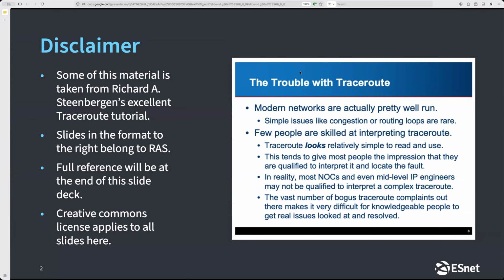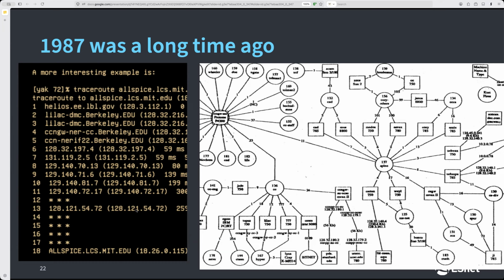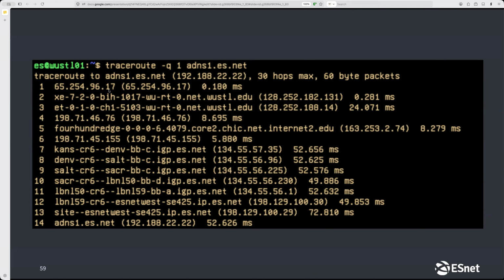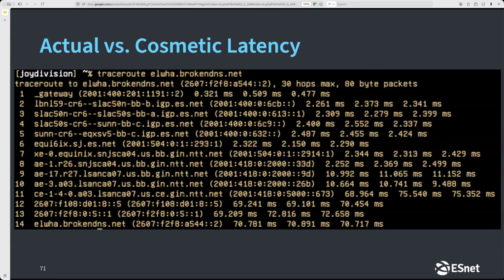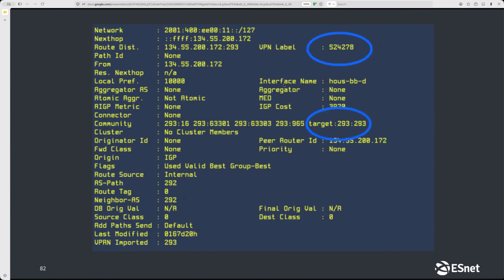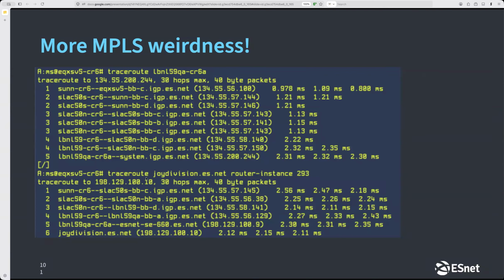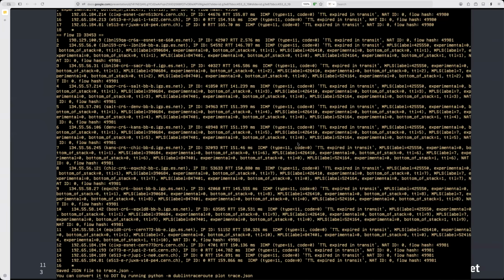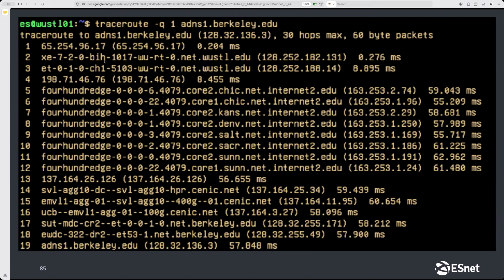20260605 - Michael Sinatra (ESnet) - "Is traceroute lying or does it hate me?"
20260605 - Michael Sinatra (ESnet) - "Is traceroute lying or does it hate me?  Understanding networking's least-understood tool."

Authors:
Michael Sinatra - ESnet

Title:
Is traceroute lying or does it hate me?  Understanding networking's least-understood tool.

Abstract:
Traceroute, and related tools like tracepath, MTR, Paris traceroute, etc. (I call them "trace-tools"), all look easy (and fun!) to use and understand, but dragons lurk within.  This talk builds on the excellent tutorials given by Richard A. Steenbergen in venues like NANOG and RIPE, and, as a special form of recognition, I steal some of his slides!  The talk builds further, though, examining the use of trace-tools to diagnose network issues with a specific emphasis on Research and Education networks and their use of traffic-engineering, plus L3VPN and MPLS technologies--all of which make trace-tools behave rather differently than in the networks for which they were originally developed.  The talk concludes with some recent real-life use of trace-tools and the inferences that we can make from their results.